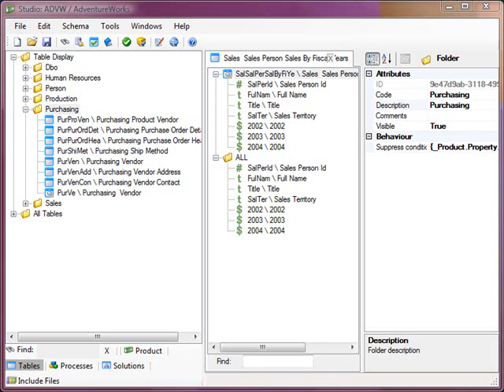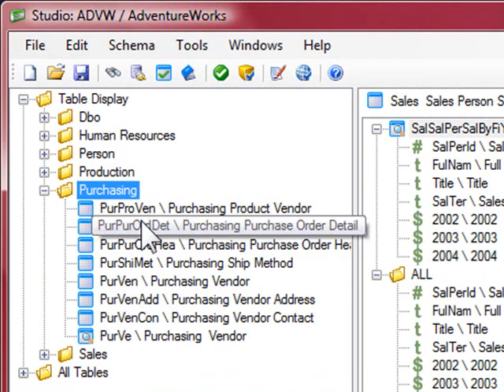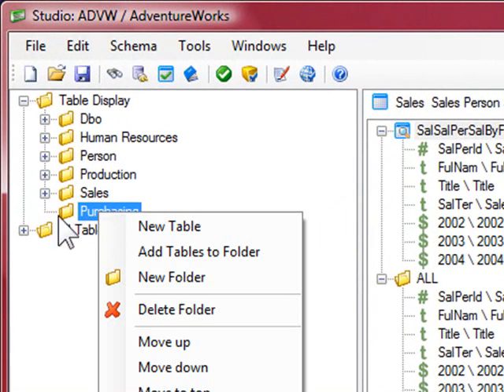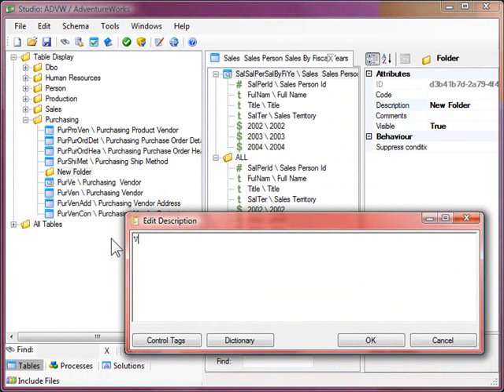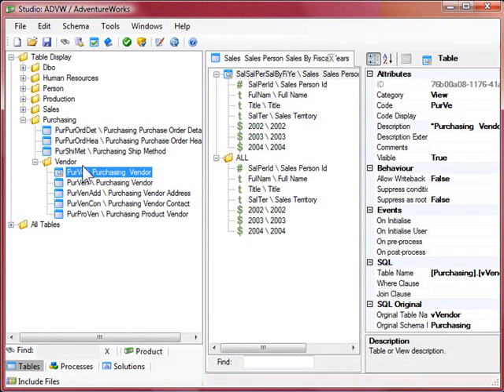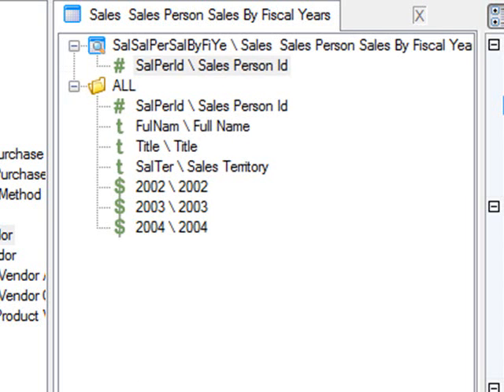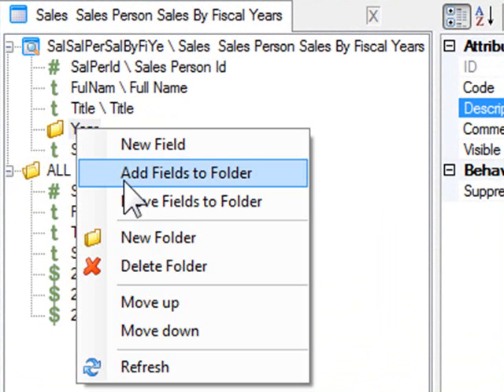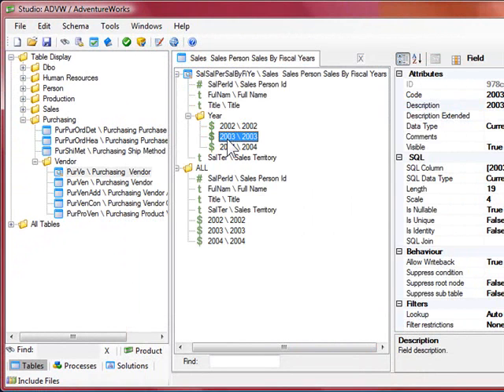Sharperlight Studio Intermediate - Organising Tables and Fields into Folders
Sharperlight Studio - How to quickly organise objects such as Tables and Fields into Folders so that end users can easily find them.  Objects can be organised to reflect the application business logic instead of simply how the database is structured. Shows bulk loading of objects into folders also bulk move.